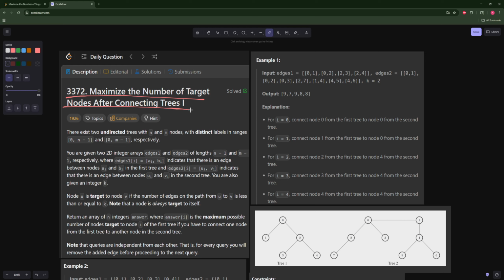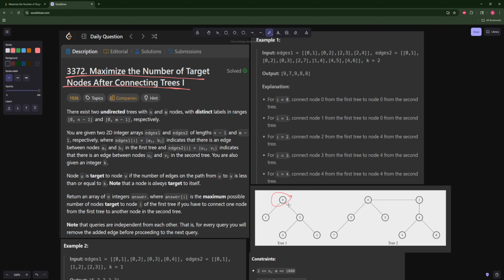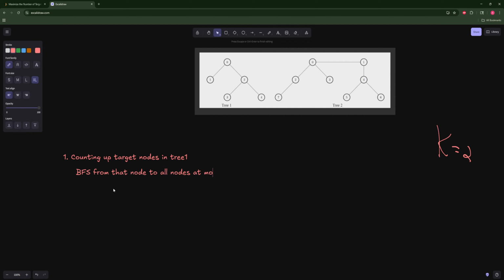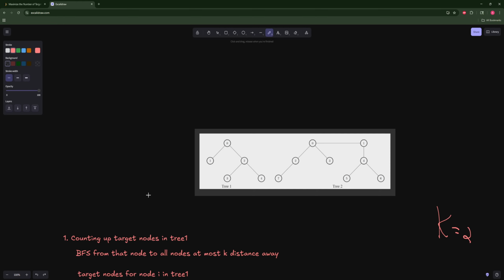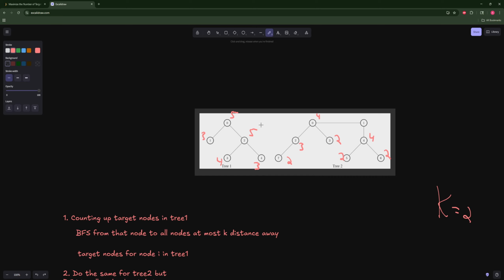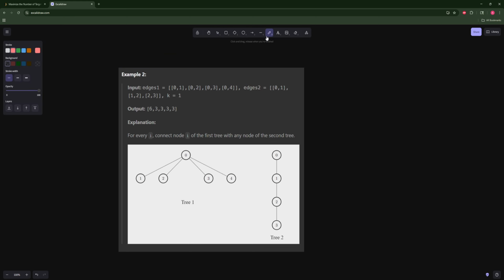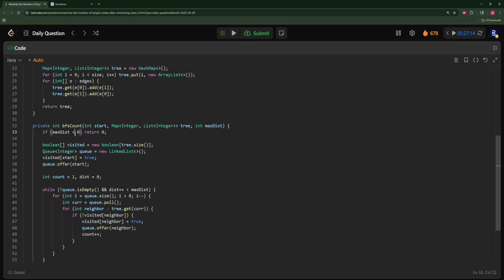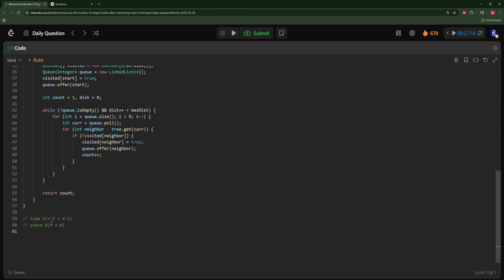LeetCode 3372 - Maximize the Number of Target Nodes After Connecting Trees I - Java